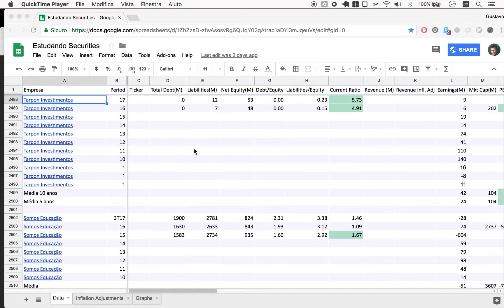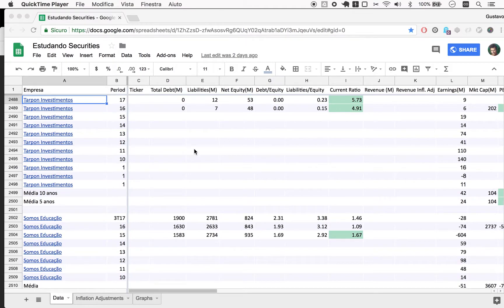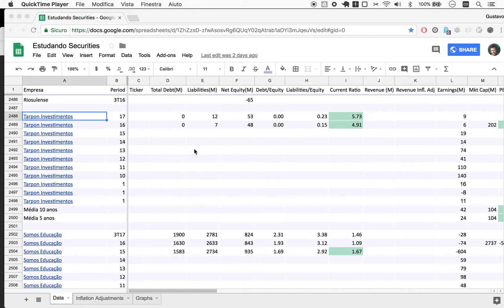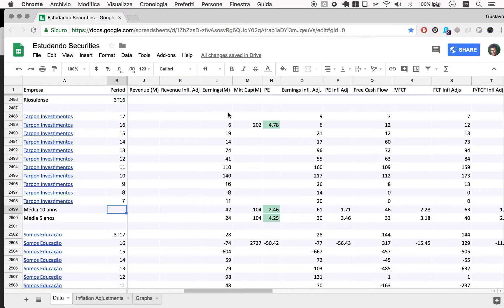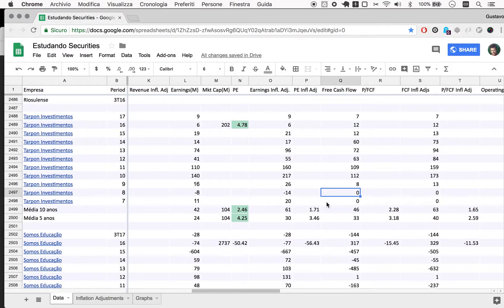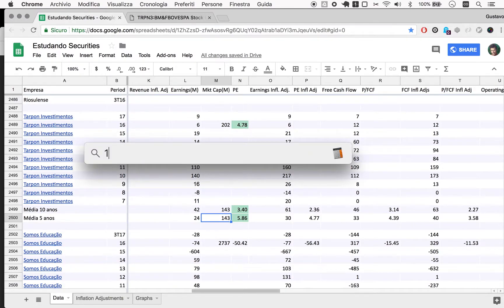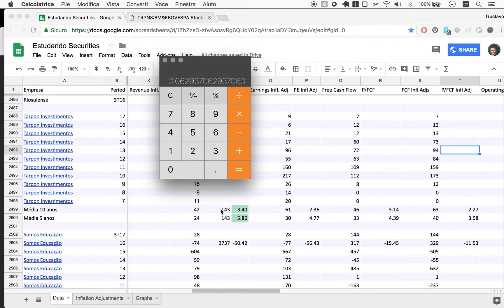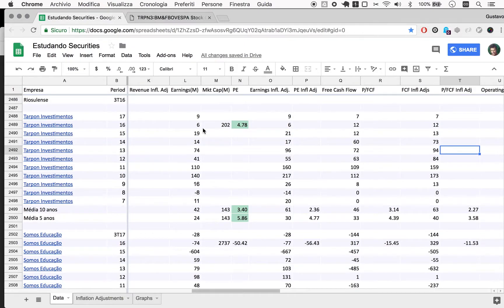Naive Investor, Episode 294: Tarpon (TRPN3) One Year Later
In this episode we come back to Tarpon (symbol: TRPN3) one year later and look at the basic numbers for 2017.